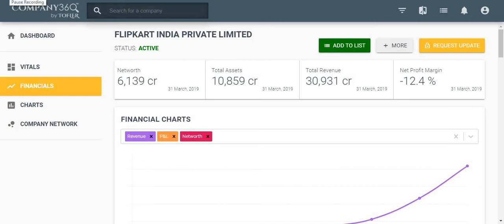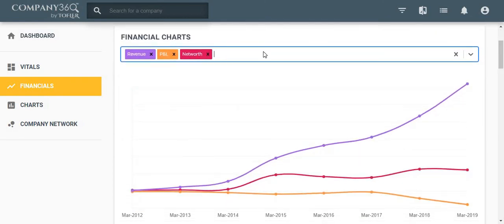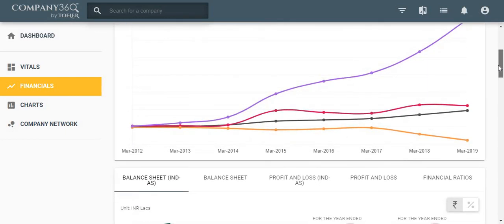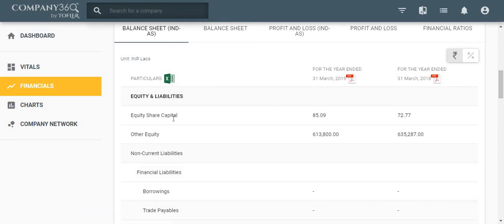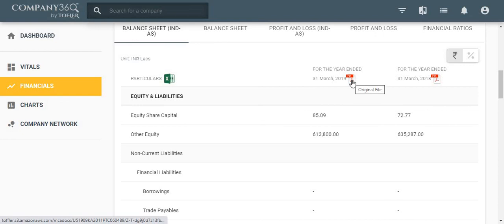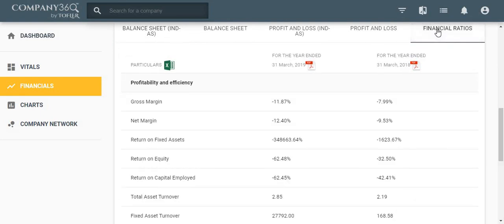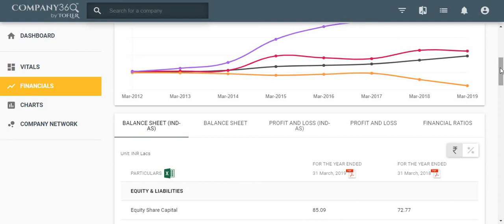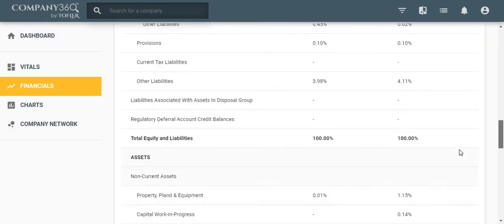How to access financial information in Tofler Company360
The video describes how to access the financial information in the Tofler Company360.